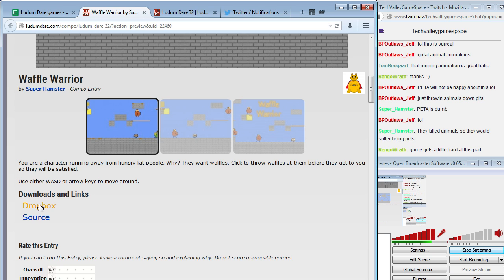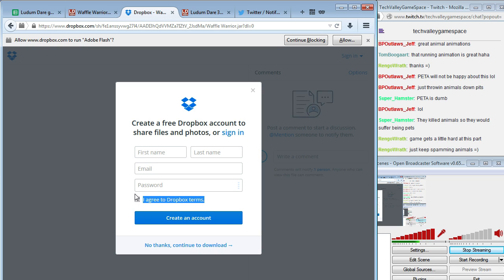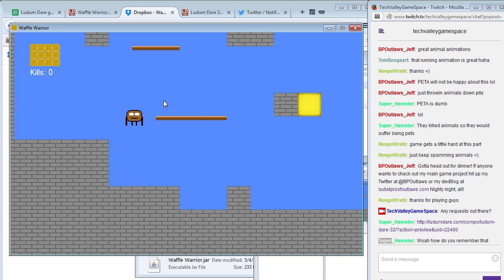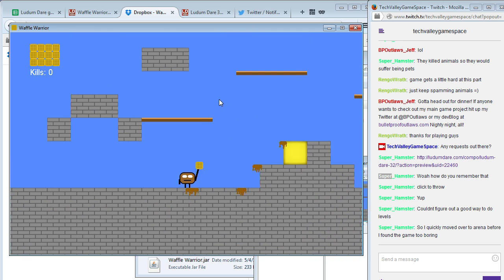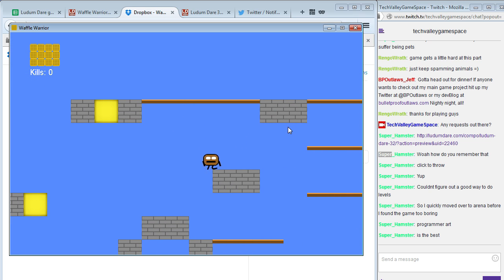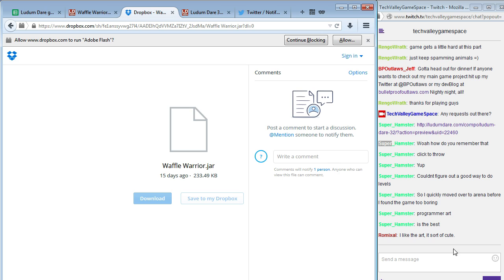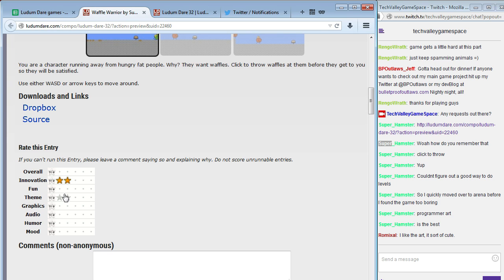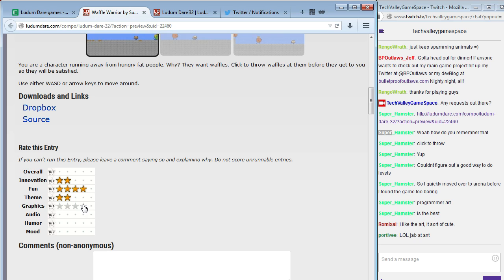Let's Play Waffle Warrior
In which we feed everyone waffles in Waffle Warrior.

Created by Super Hamster for Ludum Dare 32.